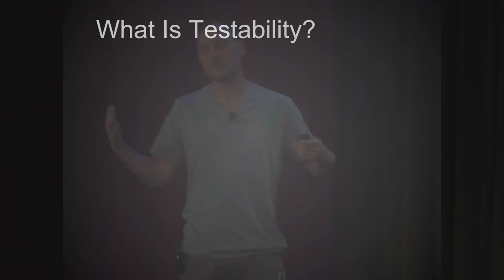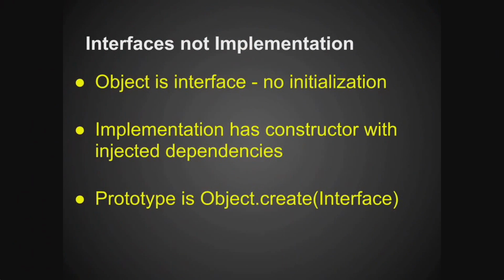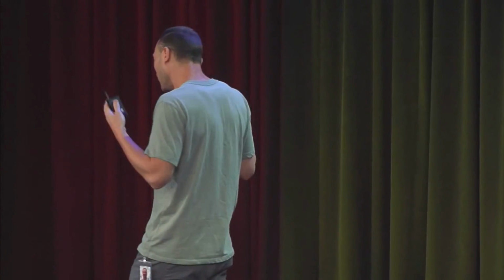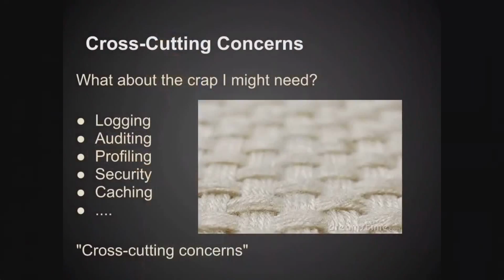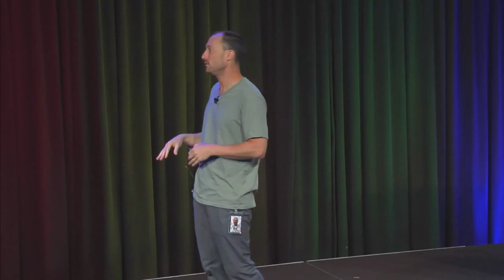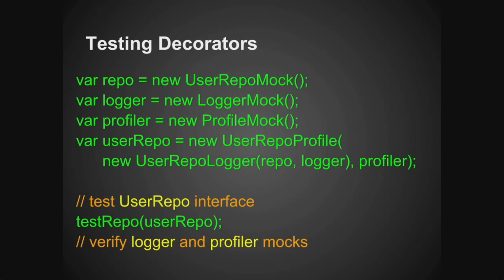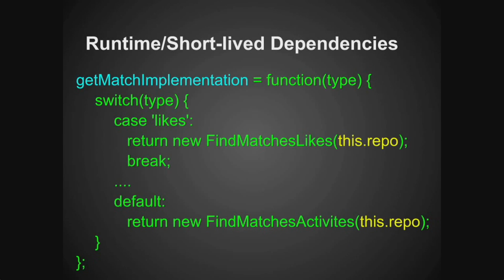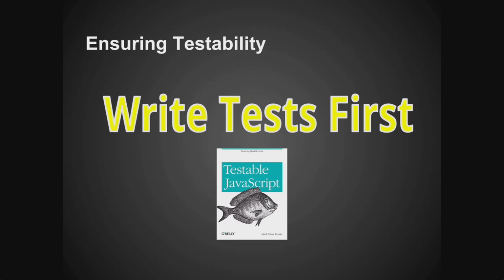GTAC 2013 Day 2 Keynote: Testable JavaScript - Architecting Your Application for Testability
Mark Trostler, Google

Testable JavaScript is a process.  Whether starting with a blank slate or an already implemented application (or somewhere in-between) being able to test your JavaScript code simply, cleanly, and effectively is a necessary feature.  Code that cannot be tested will be rewritten.
While JavaScript is unique due to the myriad of environments within which it runs, there are several tried and true 'testable' methodologies from other languages which also hold true for JavaScript.  And of course there remain the unique challenges that JavaScript developers must face while writing and testing their code.
What patterns make code testable?  Which anti-patterns hinder testing?  What metrics and common sense guideposts can be used to measure the testability of our code?  Once the process of creating testable code has started now what?
Join me to break down the process of writing testable JavaScript.  We will investigate ideas, patterns, and methodologies that greatly increase the testability, and hence the maintainability, correctness, and longevity of your code.  Whether you write client- or server-side JavaScript mastering this process will greatly enhance the quality of your code.